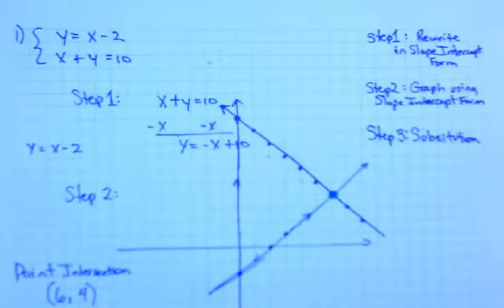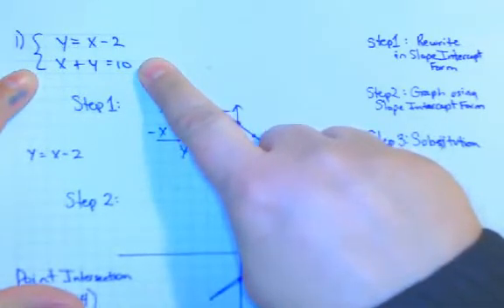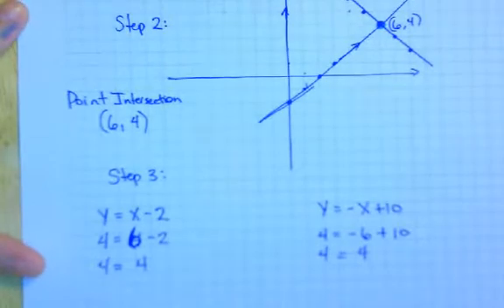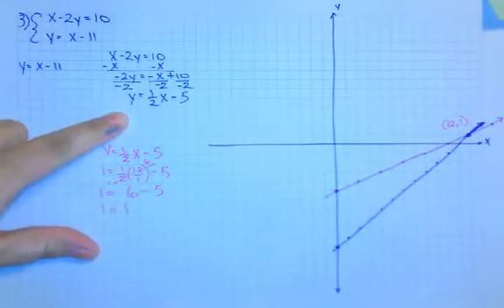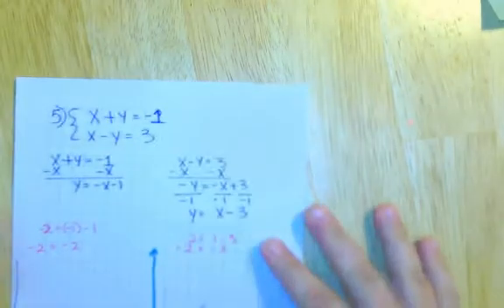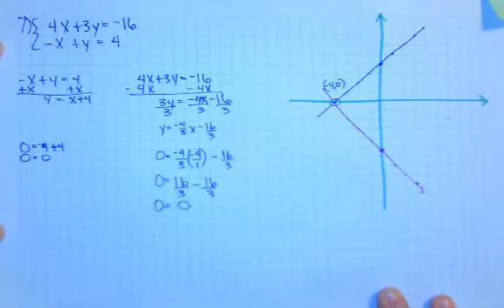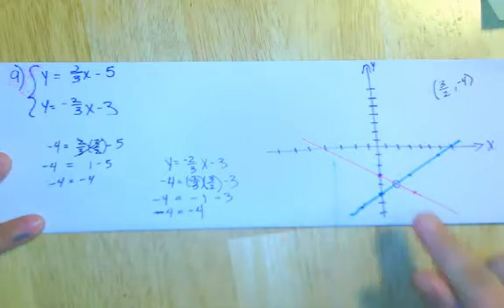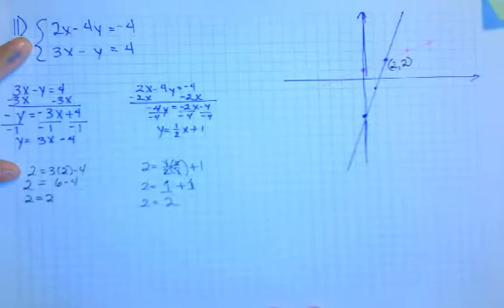ctylcenter.org-solving systems using graphs-3.1 Form G#2- Alg 2-tutorials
This video was designed to help teachers and students through the Non-Profit Chisholm Trail Youth Learning Center.